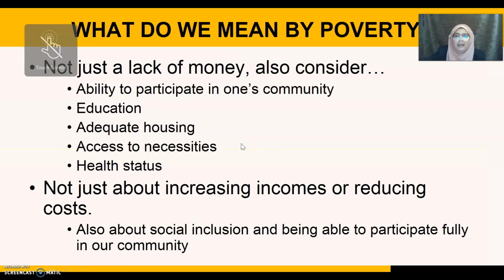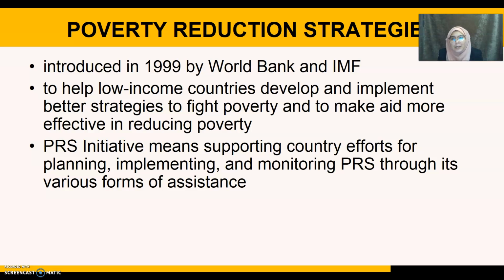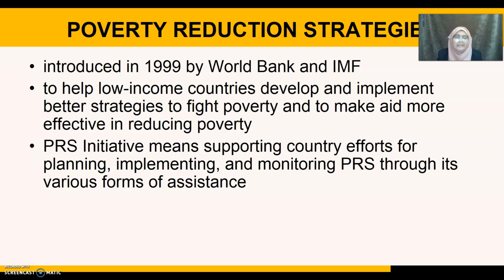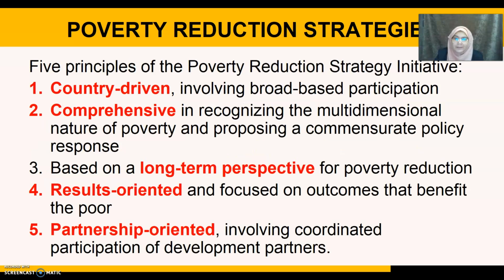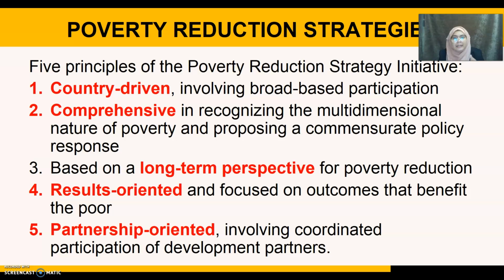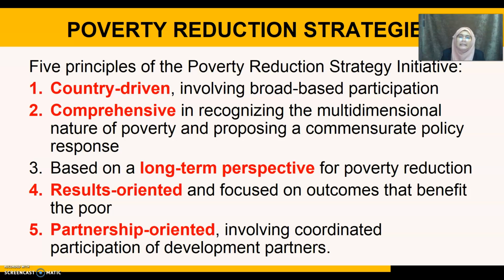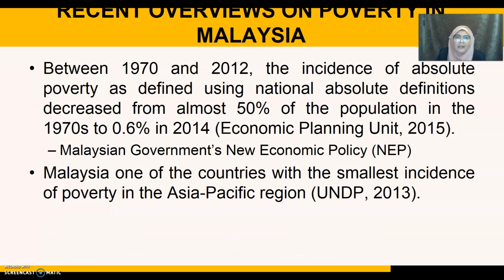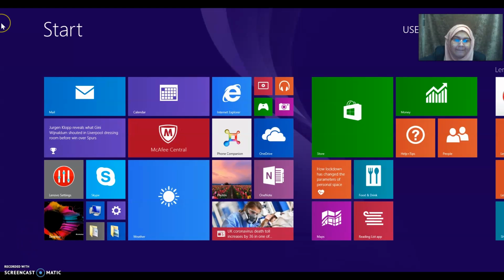POVERTY REDUCTION STRATEGIES